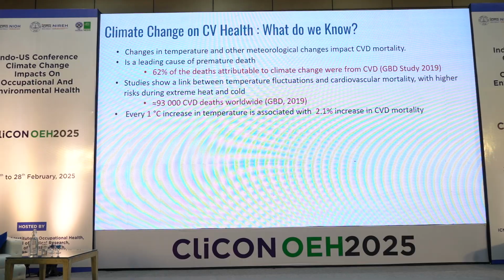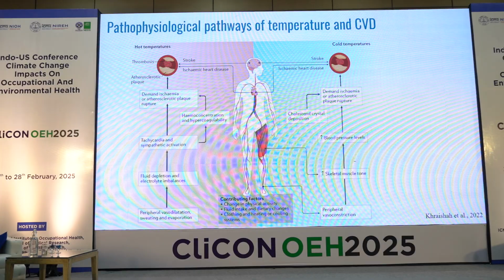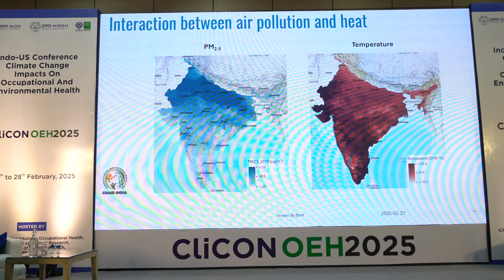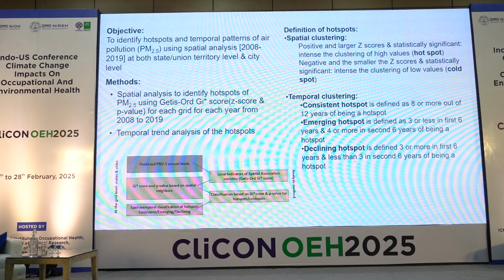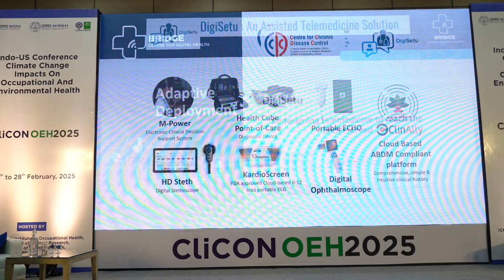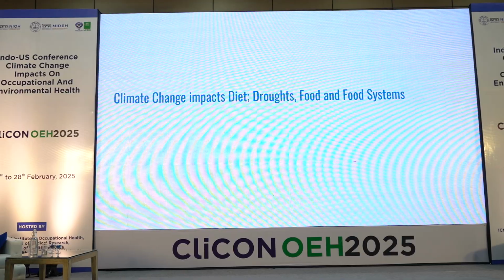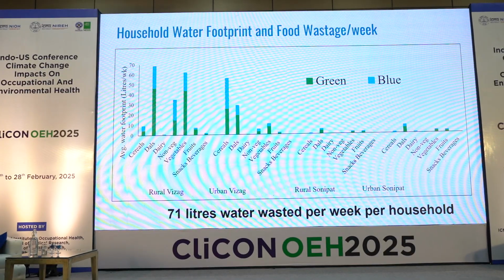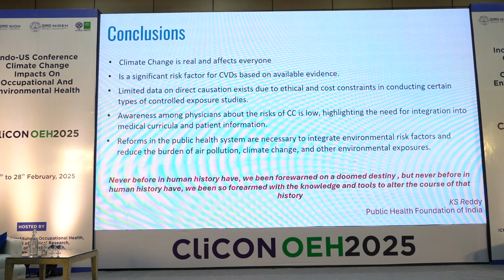Climate change and CVD by Dr Prabhakaran D, CCDC, New Delhi at CliCON OEH2025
Dr Prabhakaran D, CCDC, New Delhi delivered plenary talk on Climate change and CVD at Indo-US Conference Climate Change Impacts on Occupational and Environmental Health (CliCON OEH2025), 26-28 Feb 2025 hosted by ICMR-National Institute of Occupational Health, Department of Health Research, Ministry of Health and Family Welfare, Govt of India, Ahmedabad, Gujarat, INDIA